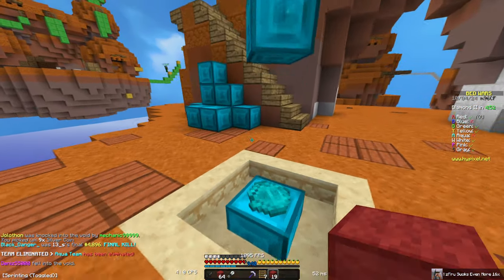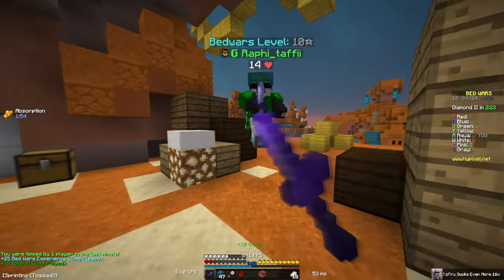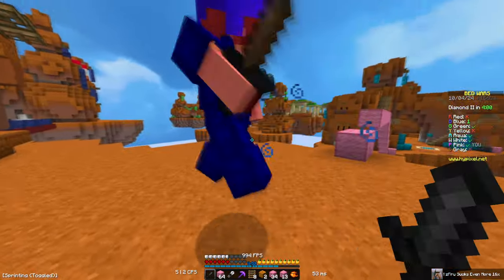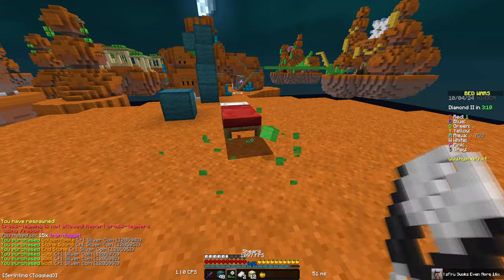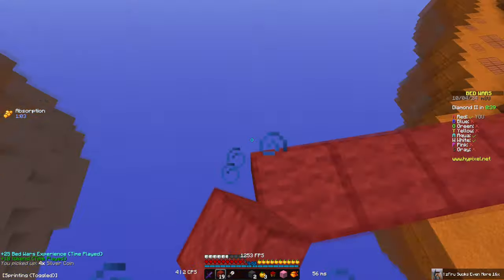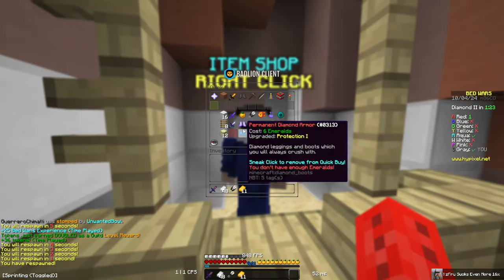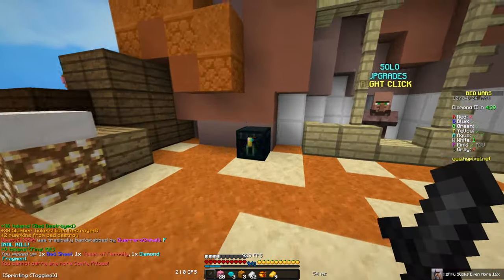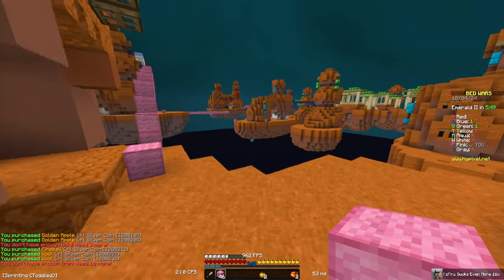Bedwars Hour | Arid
This map is a 5 or 6/10. It's rather big, but not too difficult to jump from island to island to collect resources. Not a great map for fast games, but it's well-balanced and accommodating for lots of playstyles and more casual players.